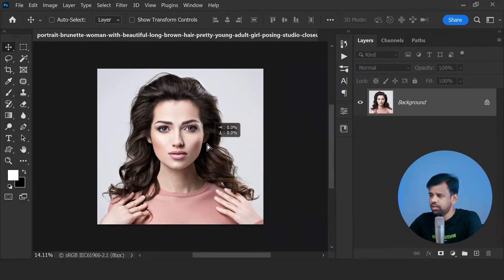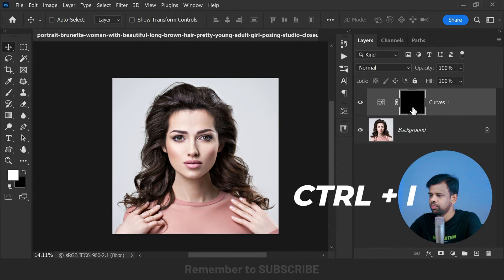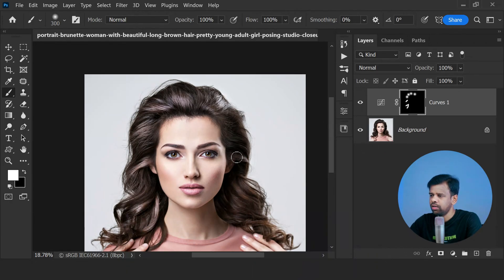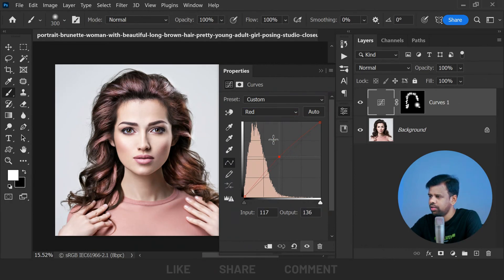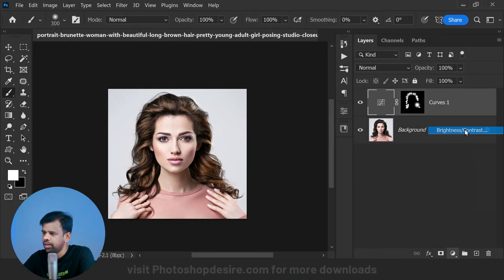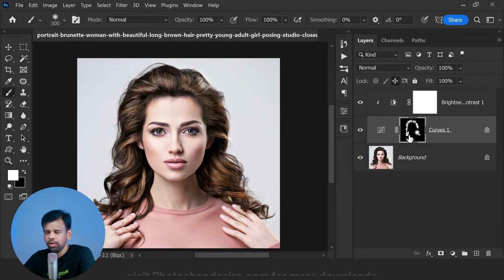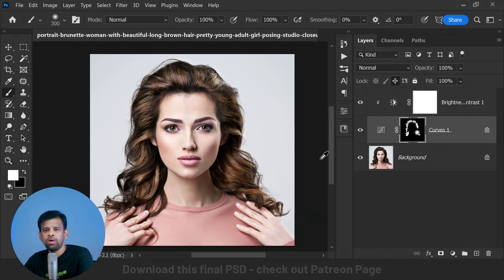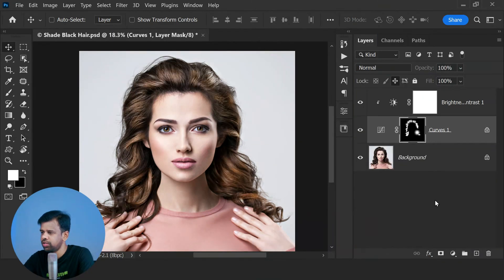Add Shade to Hair Highlights - Photoshop Tutorial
In this photoshiop and photography tutorial, we'll focus on adding shades to hair highlights. We'll be working on a photo of a woman with black hair, which can be challenging to edit.

00:27 First, we'll add a curve adjustment to brighten the photo, but we'll need to hide the mask to apply it only to the hair. Using a white brush, we'll reveal the curves on the areas where we want to add shine. If needed, we can adjust the curves to decrease the brightness and shine.

01:36 Next, we'll add a color tint or shade by selecting a color in the RGB settings, such as red, yellow, or green, and adjusting the intensity. To further enhance the photo, we'll add a brightness and contrast adjustment with a clipping mask to limit its effect. We can also use the backward slash key to identify areas that were painted unintentionally and erase them with a black brush.

03:20 If you only want the shine or dimensions without the color, you can change the blend mode of the curves adjustment layer to luminosity. Conversely, if you only want the color without the shine, you can change the blend mode to color. You can experiment with different blend modes to achieve your desired effect.

That's it! I hope you found this tutorial helpful.

Photoshop Tutorials for Beginners, Intermediate and Advanced users